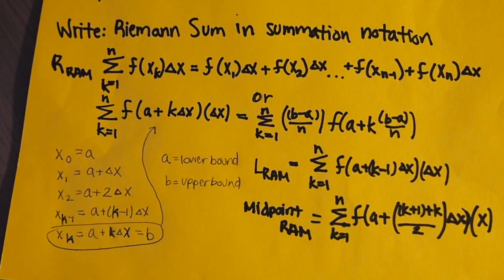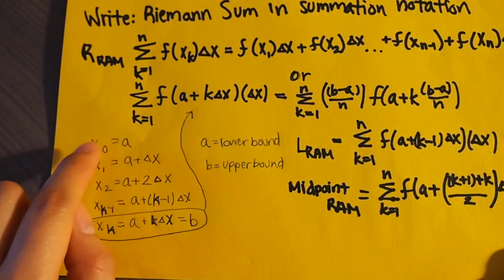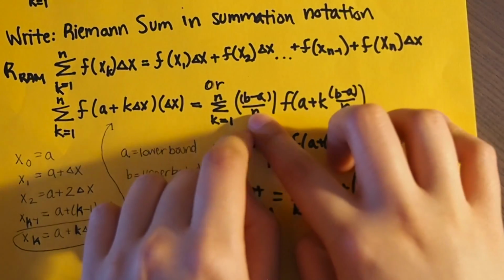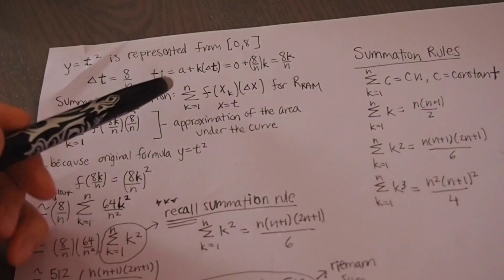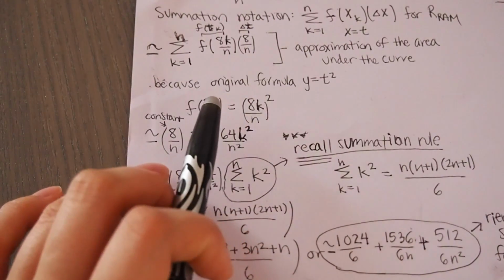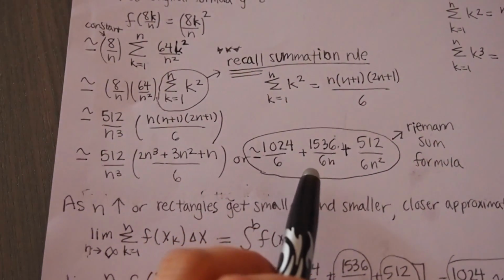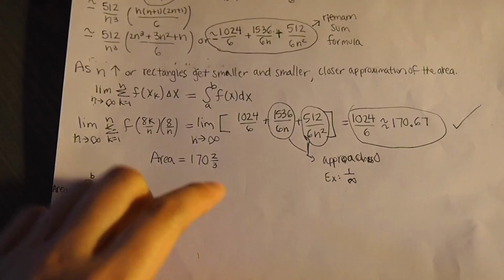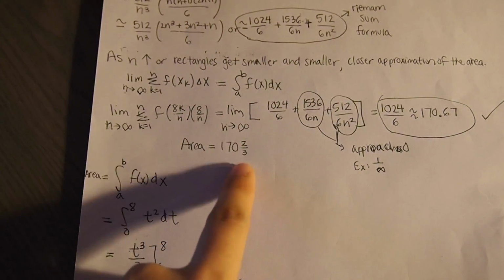Definite Integral as Limit of the Riemann Sum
This video is about how the limit of Riemann sum is an expression for the definite integral.